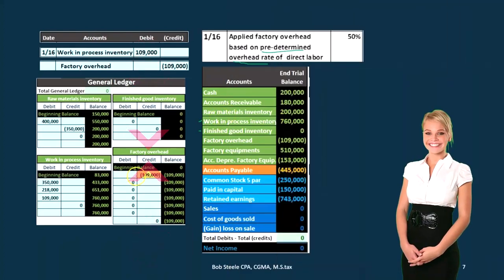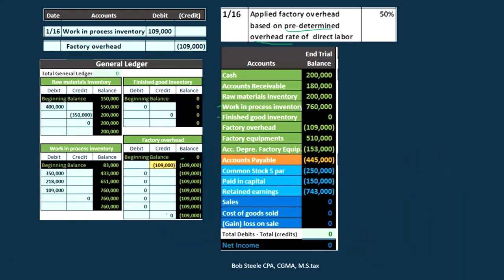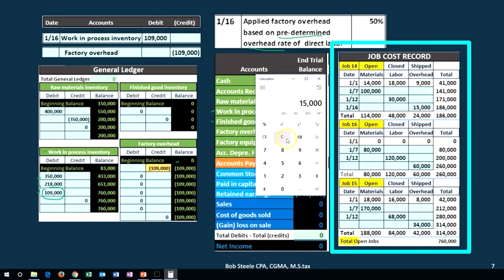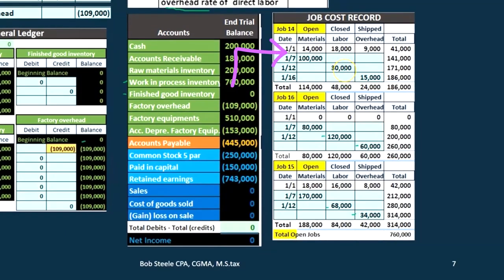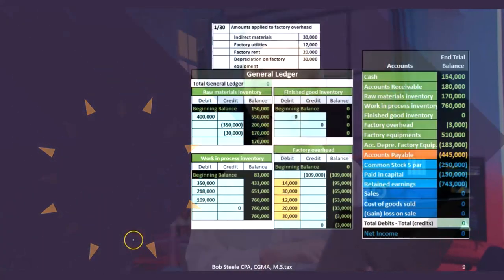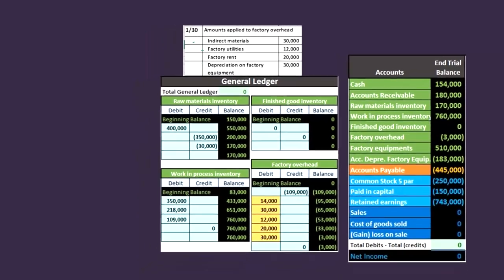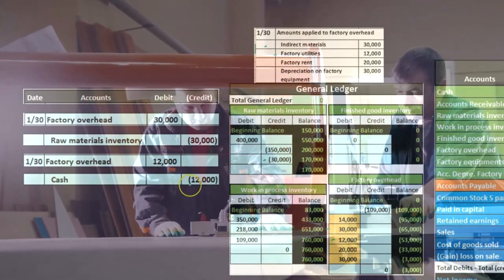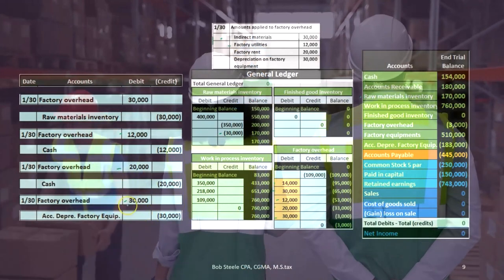Job costing system Part 1